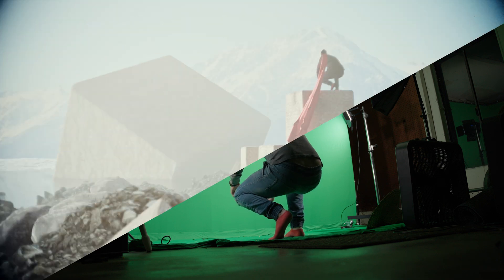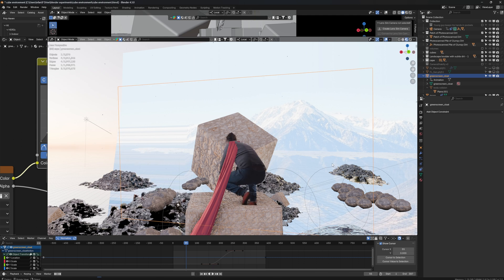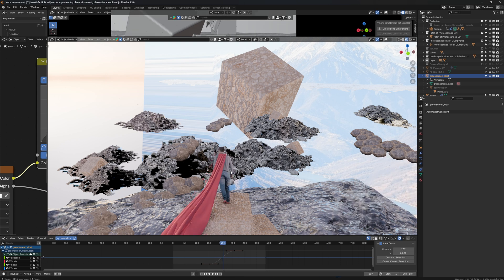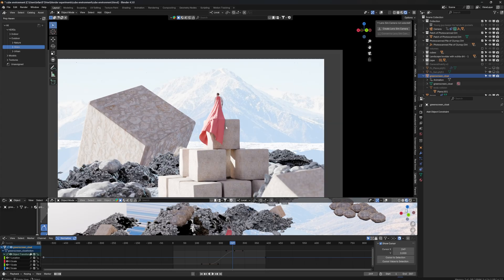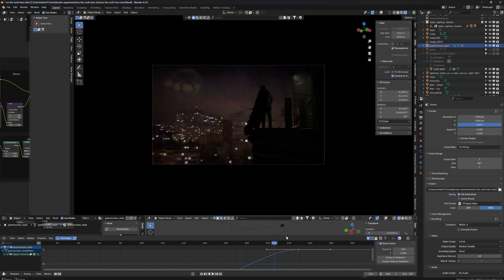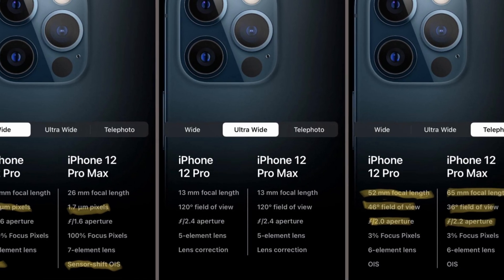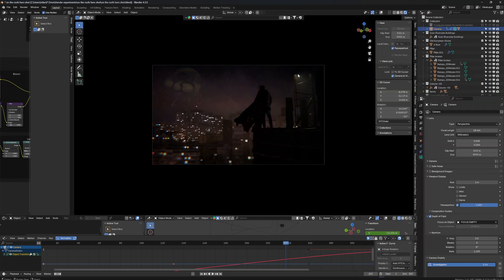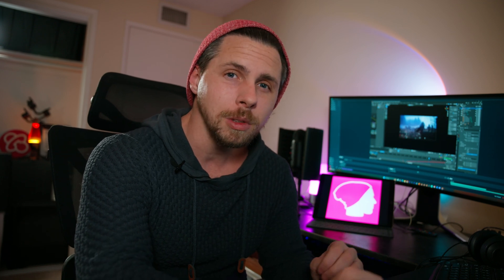GreenScreen in Blender ULTIMATE TIPS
if you want to know more about the Green Screen in Blender process here are some additional tips:

1. Shoot with good lighting on a clean green screen.
2. Use high-quality footage for better keying results.
3. Choose a bright green color that contrasts with the subject.
4. If you prefer removing the green in Blender, use Blender's keying nodes to remove the green screen.
5. Refine the key using masking or rotoscoping if needed.
6. Match lighting and shadows between the subject and the background.
7. Address green spill and reflections for a realistic composite.
8. Experiment with color grading to achieve a cohesive look.
9. Practice and keep experimenting to improve your skills.

Sony FX3

Lenses I use for almost every scene